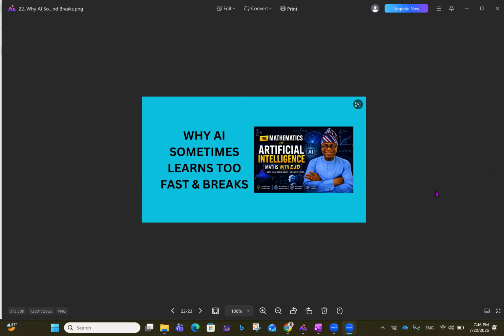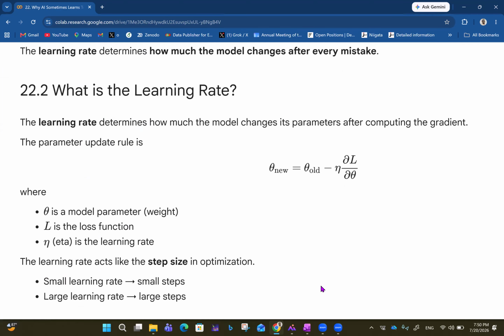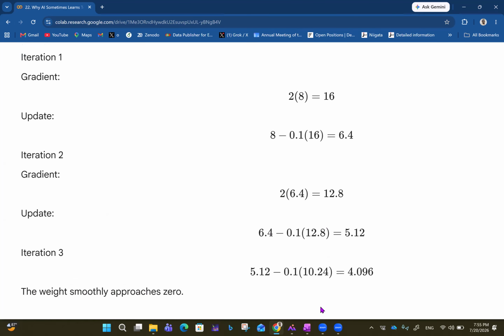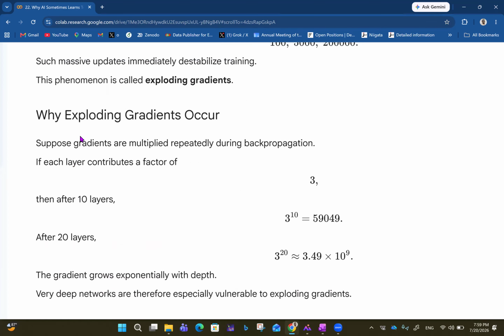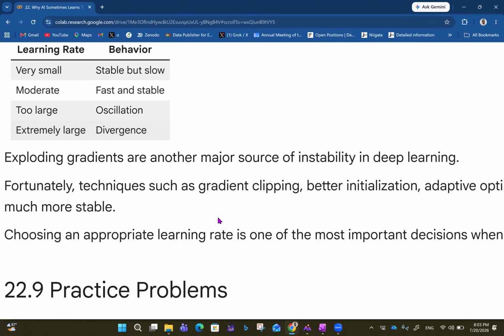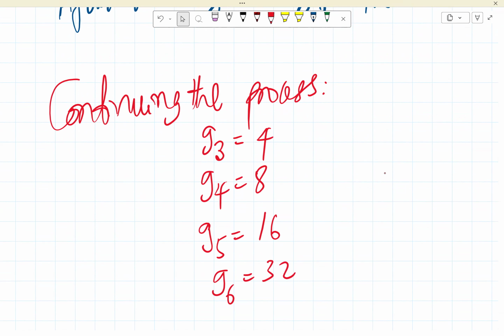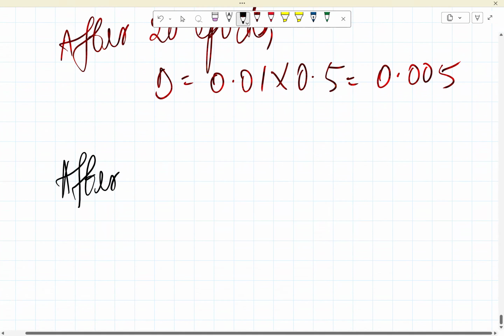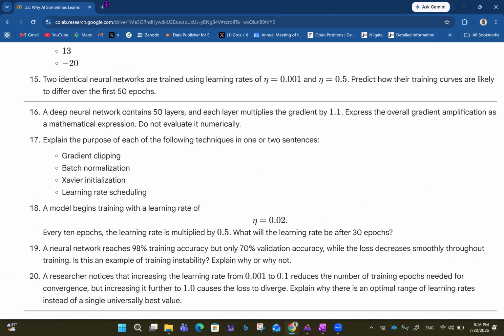22. Why AI Sometimes Learns Too Fast and Breaks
In this lesson, you will learn why AI models sometimes learn too fast and fail during training by exploring the concepts of learning rate, training instability, and exploding gradients.

We explain how gradient descent updates model parameters, why choosing the wrong learning rate can lead to oscillation or divergence, how exploding gradients develop in deep neural networks, and the practical techniques used to stabilize training, including gradient clipping, better weight initialization, adaptive optimizers, batch normalization, and learning rate scheduling.

The lesson includes intuitive explanations, worked examples, Python programming demonstrations, and practice problems, making it ideal for students, researchers, data scientists, and anyone studying machine learning, deep learning, artificial intelligence, neural networks, or PyTorch.